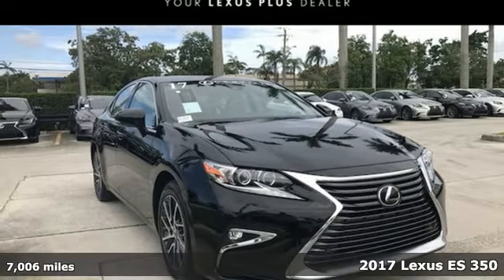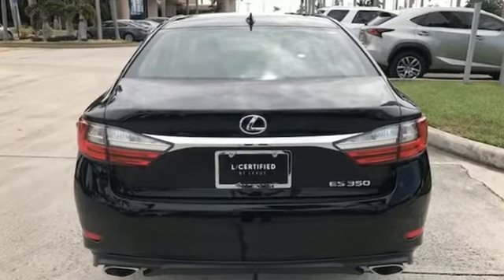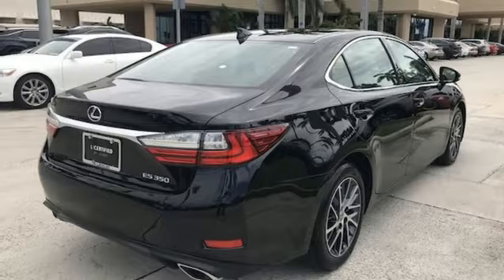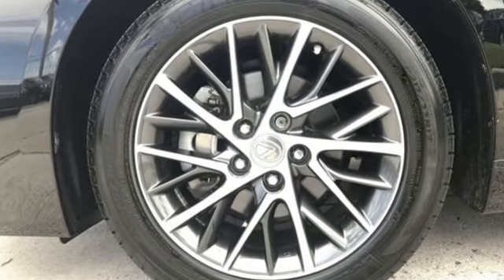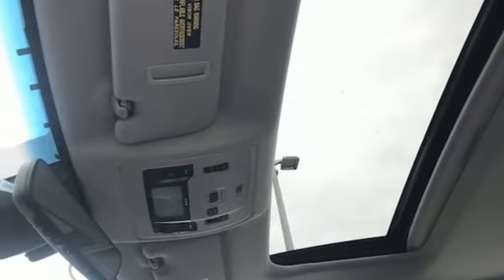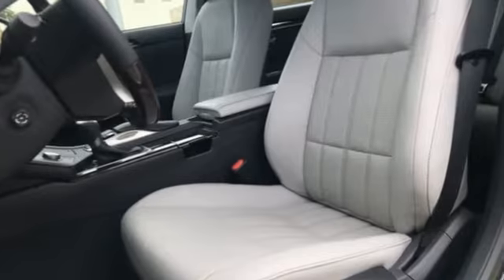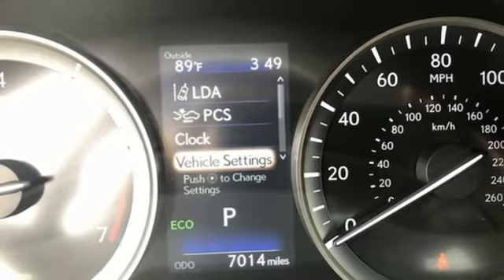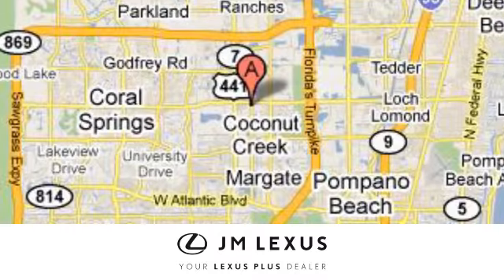Used 2017 Lexus ES 350 Margate FL Fort Lauderdale, FL RL3033 - SOLD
Year: 2017
Make: Lexus
Model: ES 350
Trim: Navigation
Engine: 3.5L V6
Transmission: Automatic 6-Speed
Color: Black
Interior: Gray
Mileage: 7006
Stock #: RL3033
VIN: 58ABK1GGXHU071601
Recent Arrival! CARFAX One-Owner. Clean CARFAX. NO DEALER FEES! Stratus Gray w/Linear Wood w/Perforated NuLuxe Seat Trim or Embossed Leather Seat Trim or Embossed Semi-Aniline Leather Seat Trim Embossed Leather Seat Trim Genuine Wood Trim Heated & Ventilated Front Seats Heated External Mirrors w/Memory Lexus Enform App Suite Lexus Enform Destinations Luxury Package Memory Driver Seat Navigation System Package Power Tilt & Telescopic Steering Wheel w/Memory Synthetic Leather Shift Lever. Obsidian 2017 Lexus ES 350 FWD 6-Speed Automatic with Sequential Shift ECT-i 3.5L V6 DOHC Dual VVT-i 24V Odometer is 6602 miles below market average! 30/21 Highway/City MPG Awards:br * 2017 IIHS Top Safety Pick+

Address:
5350 W Sample Rd